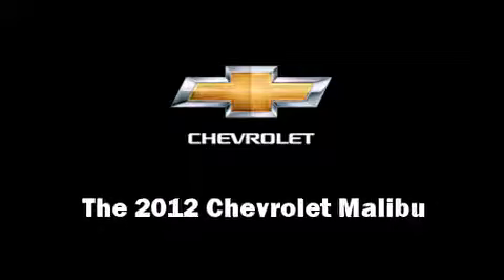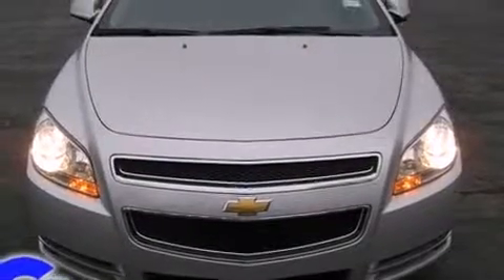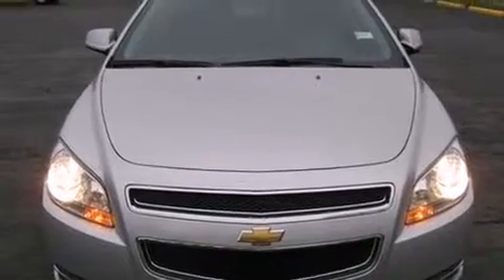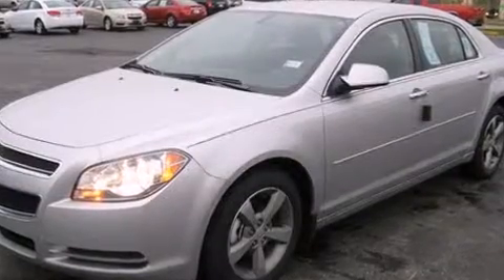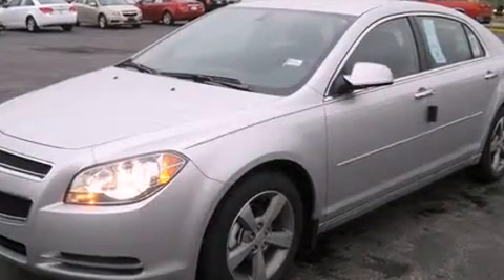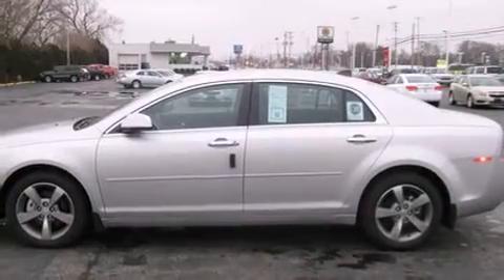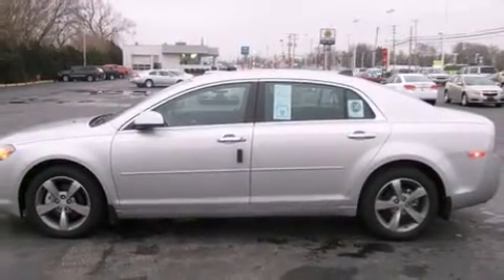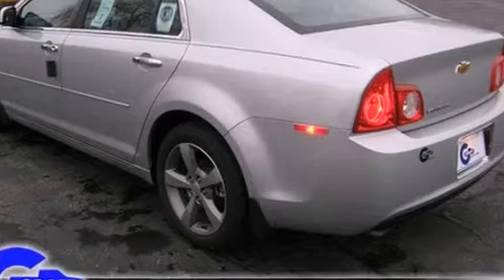New 2012 Chevrolet Malibu - StockID: 6-82390 - Hank Graff Davison, Flint Chevy Dealer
Year: 2012
Make: Chevrolet
Model: Malibu
Bodystyle: Sedan
Engine: I-4 cyl
Trans.: 6-Speed Automatic
Miles: 7
Exterior: Silver Ice
Interior: Ebony

Hank Graff Chevrolet Davison
Address:
800 N. State St.